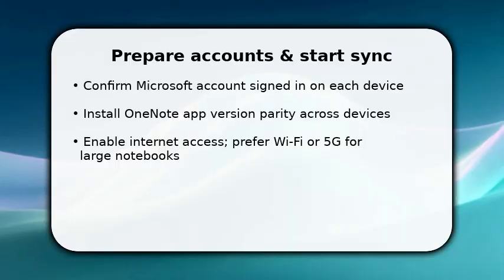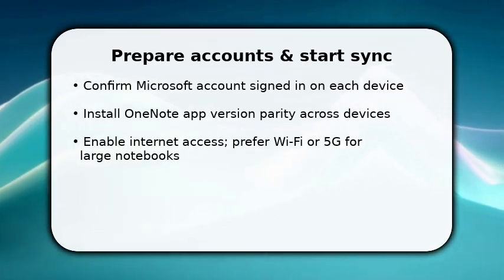How to Sync Onenote Across Devices - Step by Step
Learn the step-by extricate process of syncing OneNote across multiple devices with our comprehensive guide. From setting up accounts to ensuring seamless collaboration, discover how you can keep your notes in perfect harmony wherever you go.

OneNote, sync cross device, step by step guide, collaboration syncing, account setup for OneNote, keep notes consistent across devices, device synchronization with OneNote, how to use OneNote on multiple platforms, cross-platform note management in OneNote, synchronize your digital notebook